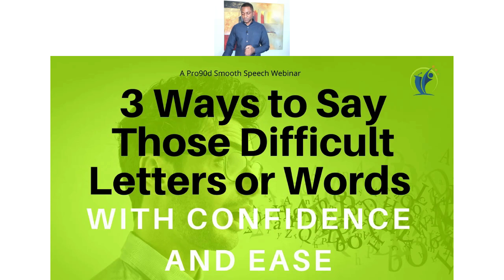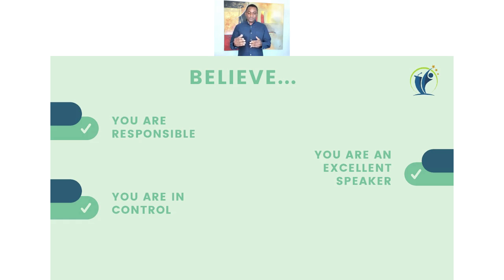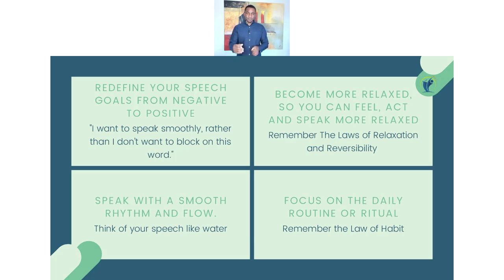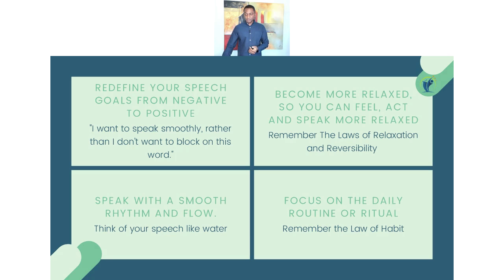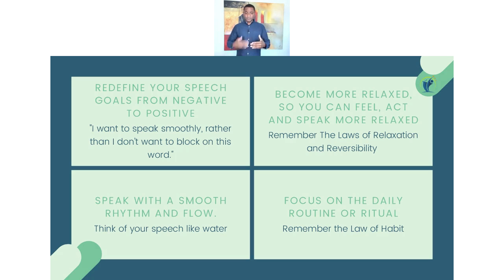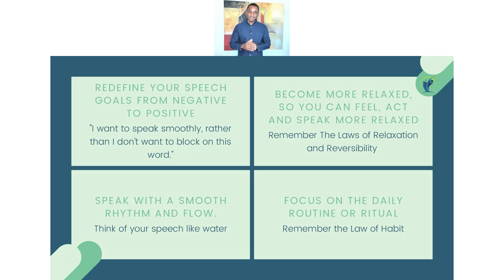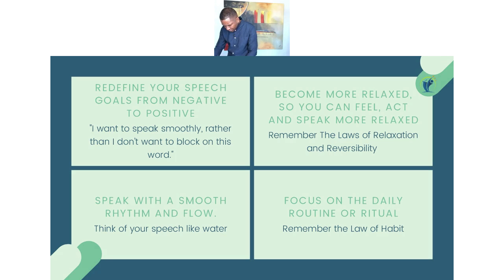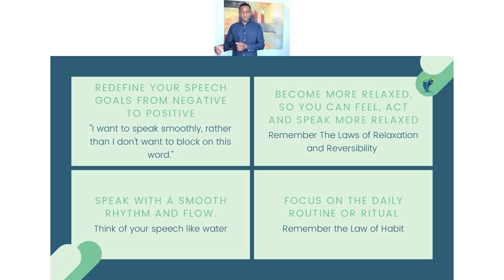Best Stammering Treatment Secrets - 3 Ways to Say Those Difficult Words Plus Secrets from Dr. Ismail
✨FREE MASTER CLASS:
The 5 Habits You Must Develop Now IF You Really Want to Improve Your Speech

👀SELF-STUDY COURSE:
Science-Based, Holistic System to Quickly Transform Your Speech

🫂LASER-FOCUSED COACHING WITH MICHAEL:
Best Online Speech Coaching